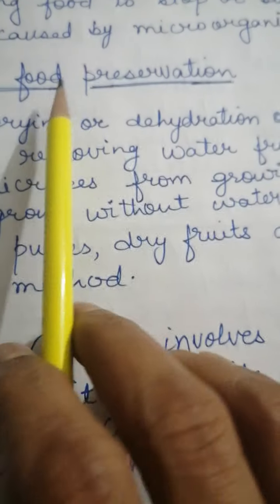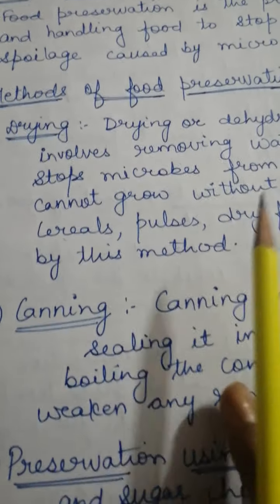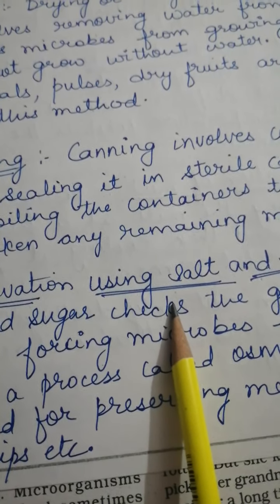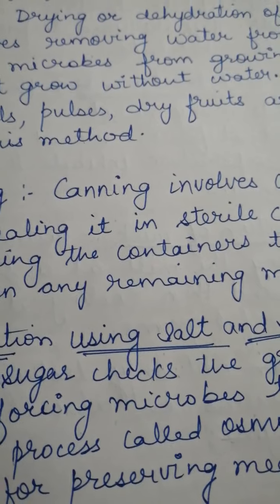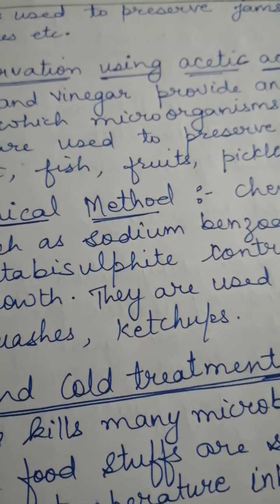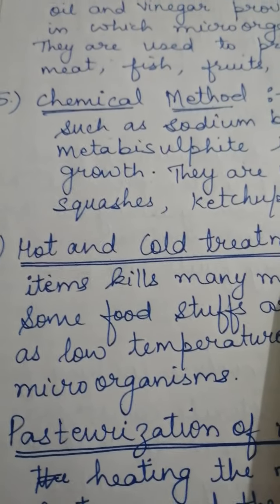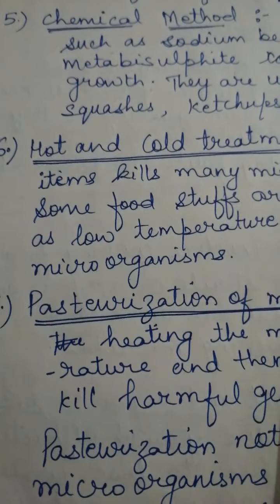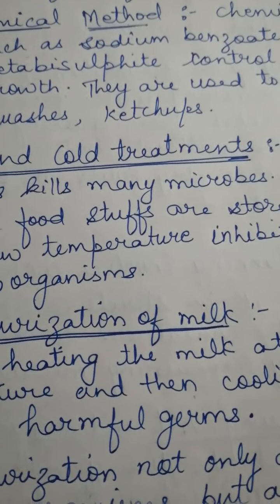Grade 8 (15.05.2020)